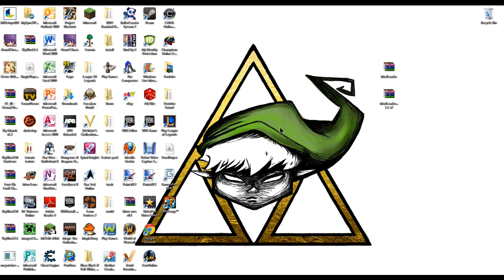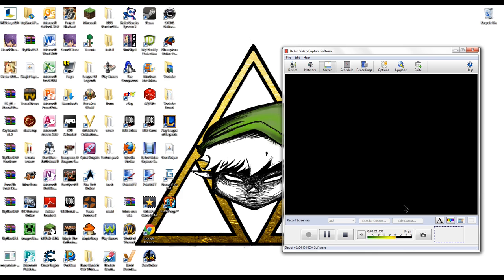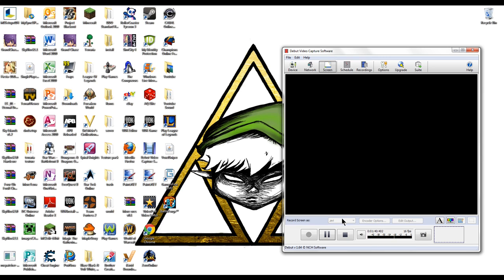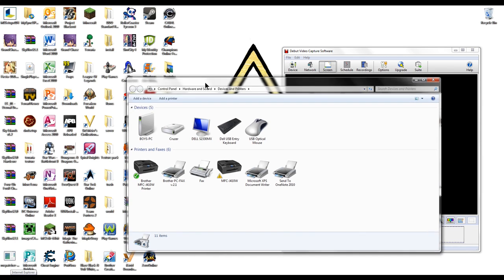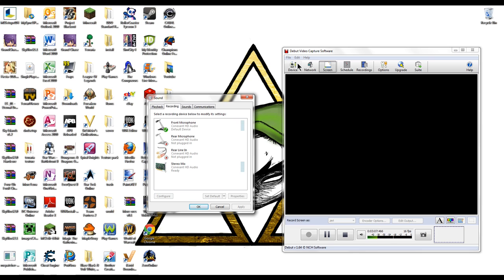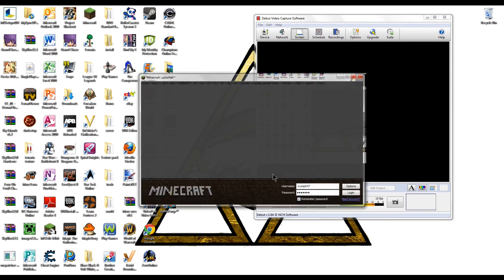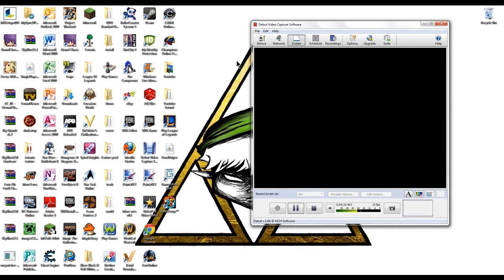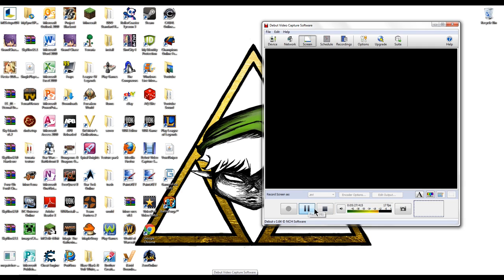How to use Debut Video Capture Software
This video was meant to help people how are brand new at YouTube with a free very easy to use software.